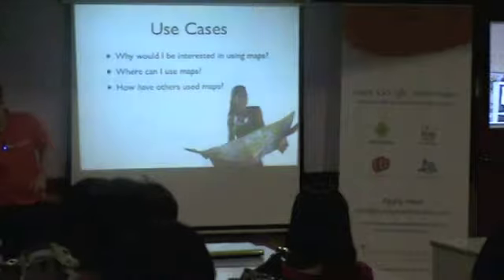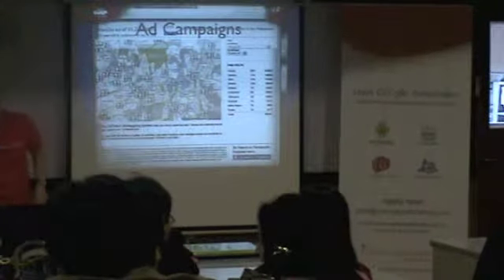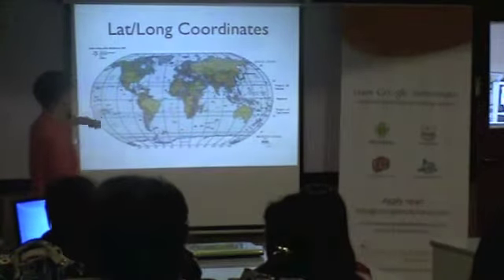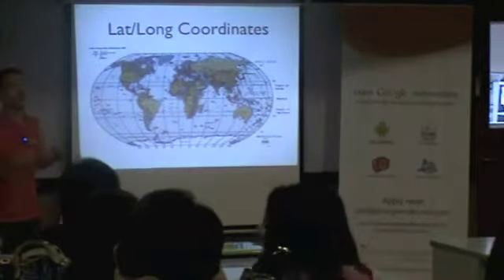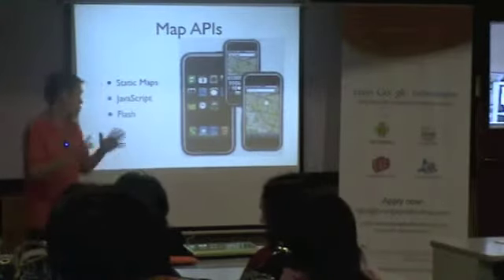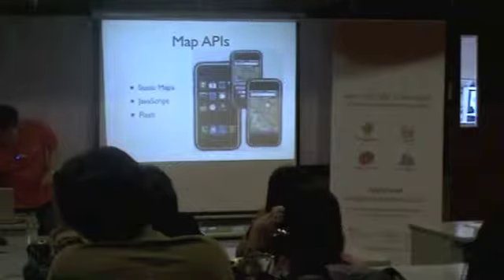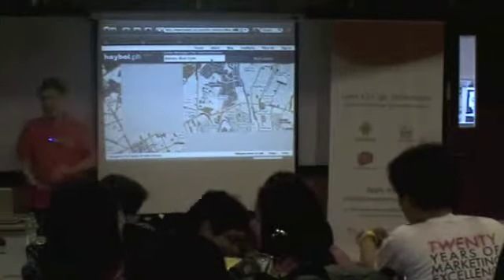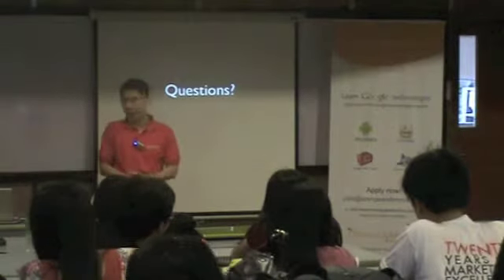Google Maps application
Haybol is a real estate search tool built on Google Maps and the Google App engine. This start-up is being incubated by Orange & Bronze.